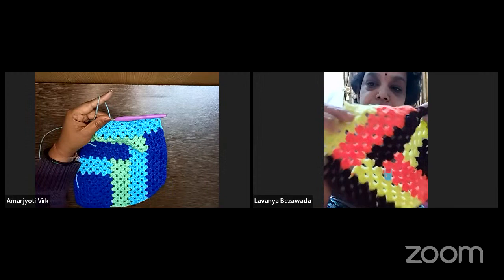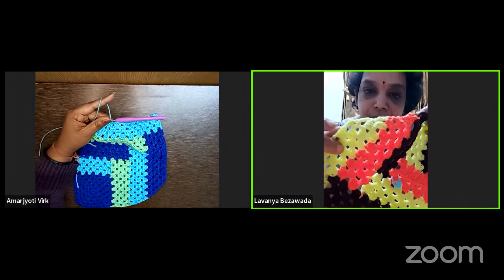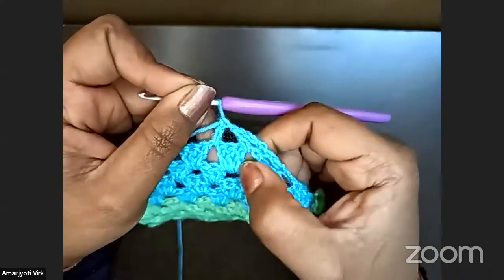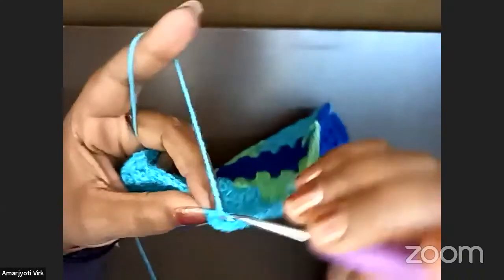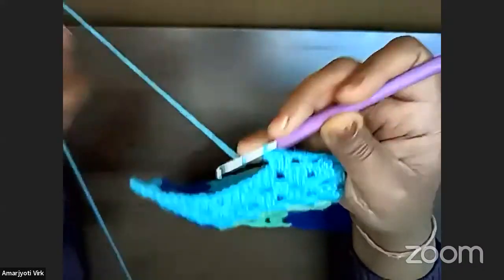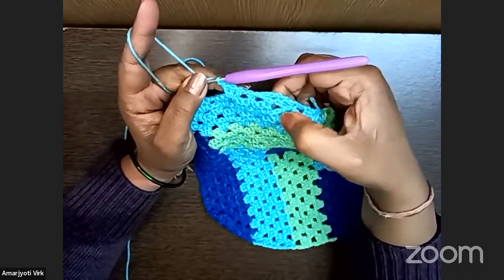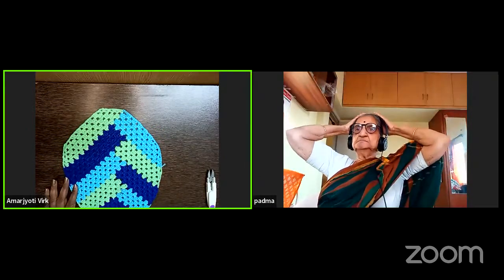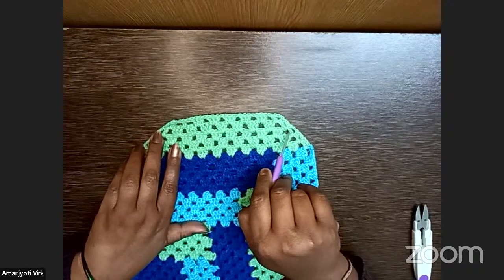Free Online Workshop Day-4 - Fish Table Mat